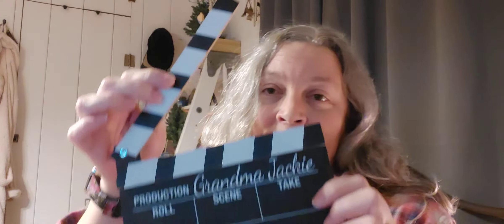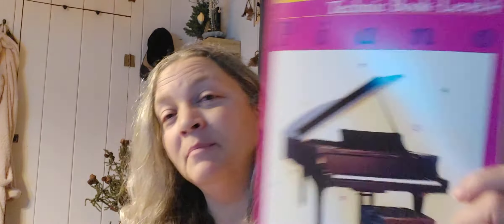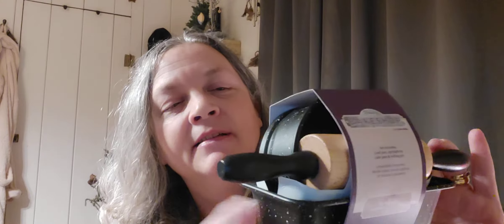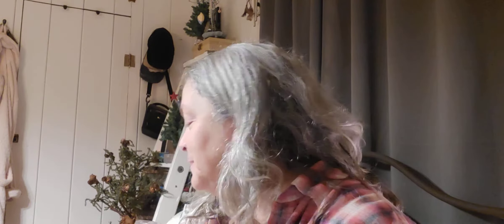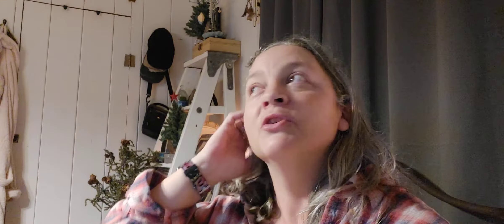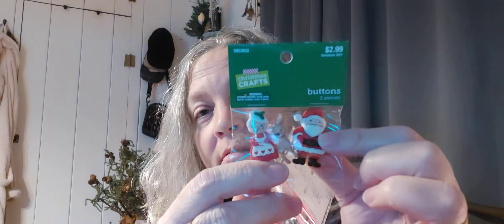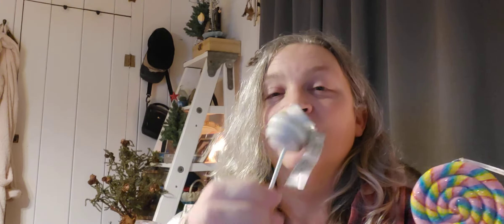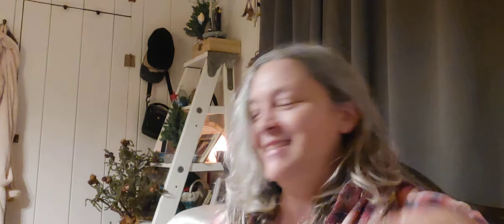Collective haul/vender/Marshall's/Walmart/Hobby Lobby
Don't forget a thumbs up. So many cute Christmas goodies for the kitchen Gingerbread, Candy Cane theme!